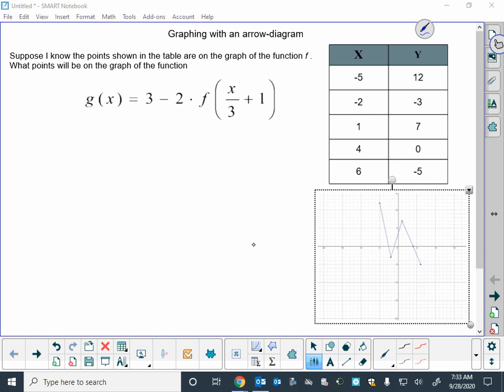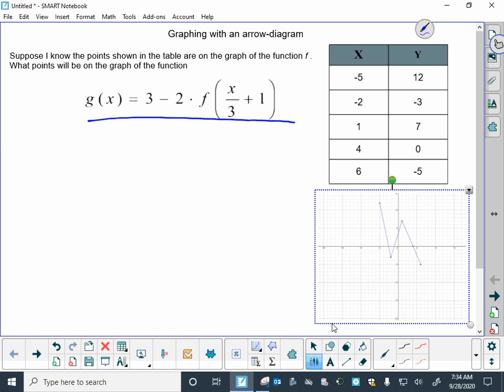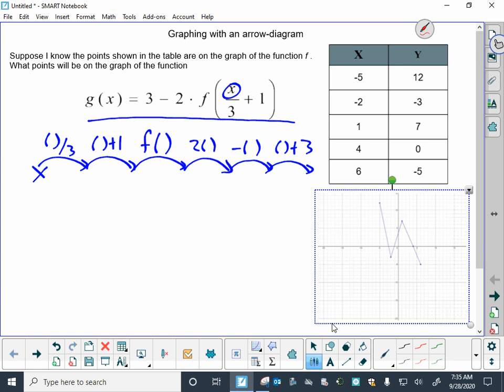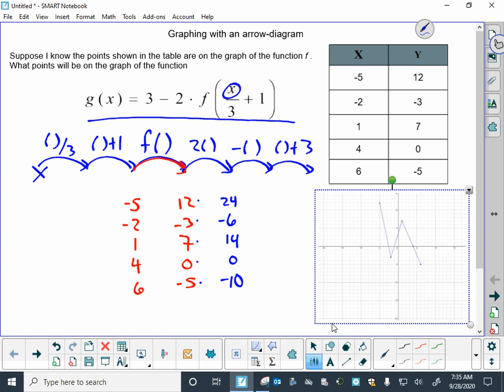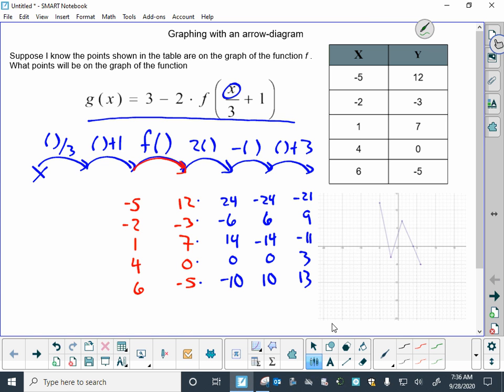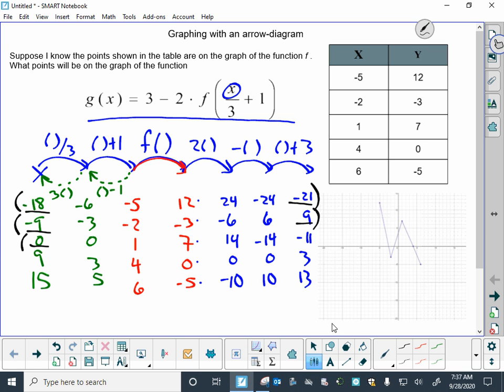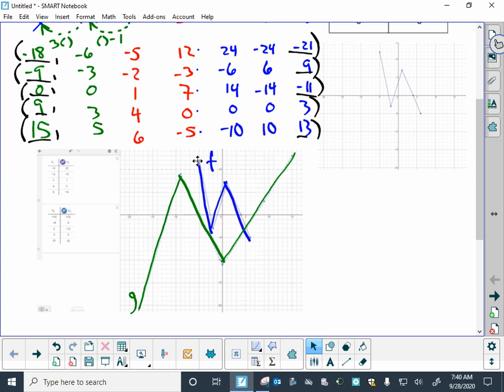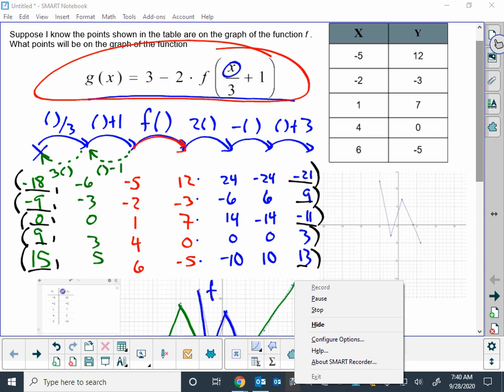Arrow Diagram Using Points to graph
Using arrow-diagrams to get points on the transformation of a generic function